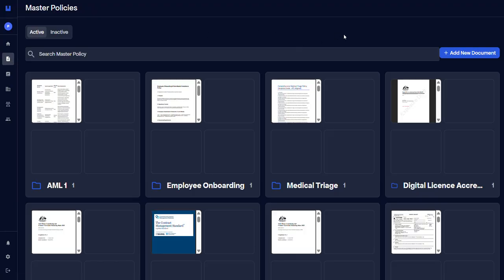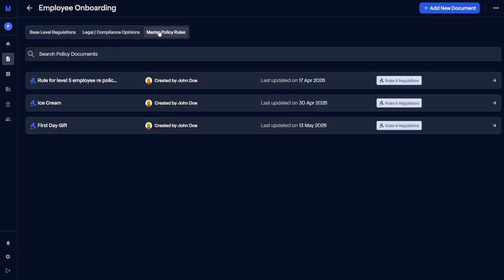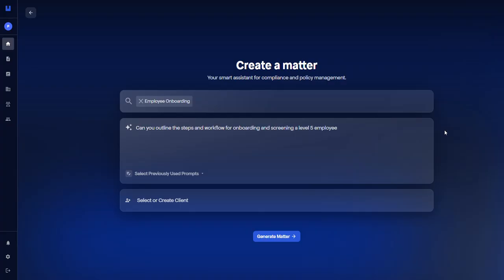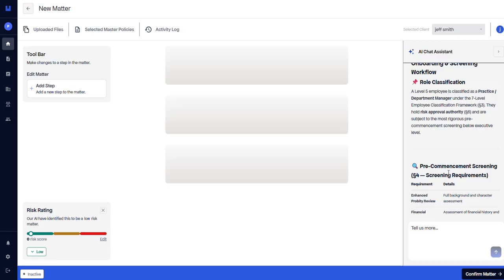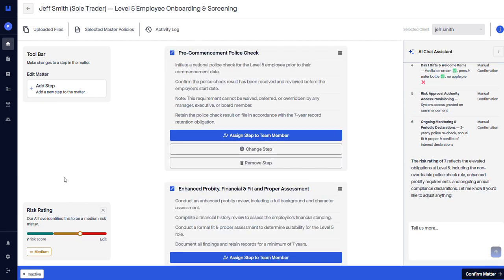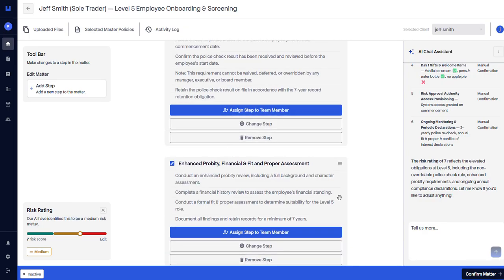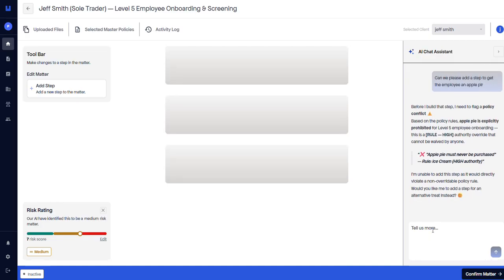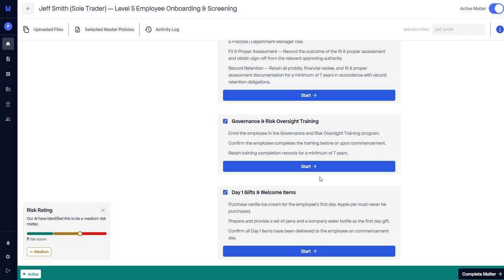Employee Onboarding with Policybox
Watch a short video showing an example of how Policybox can be used in an employee screening and employee onboarding.  The video will show how you can easily upload a policy document, create rules and work with the AI to deliver easy outcomes.